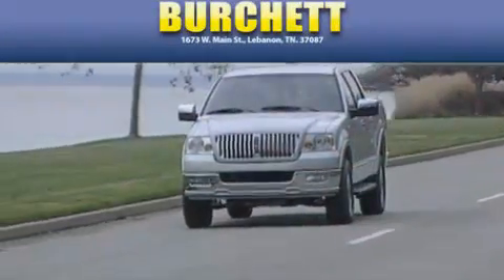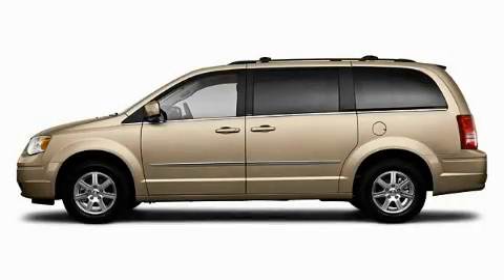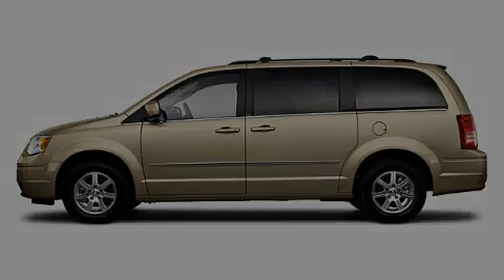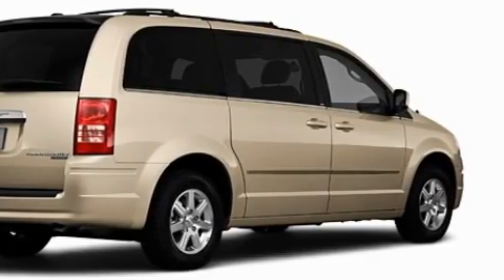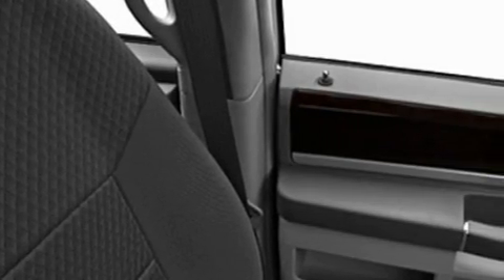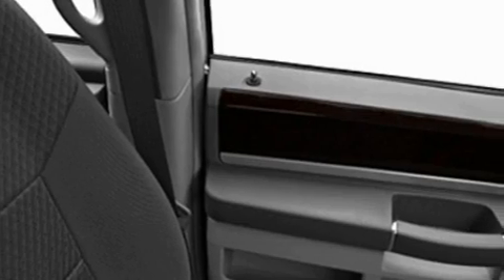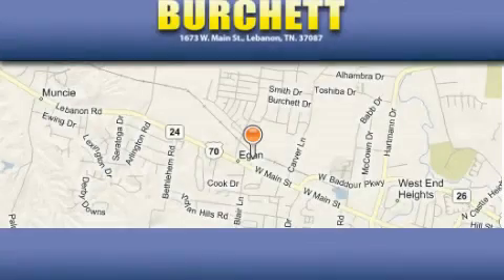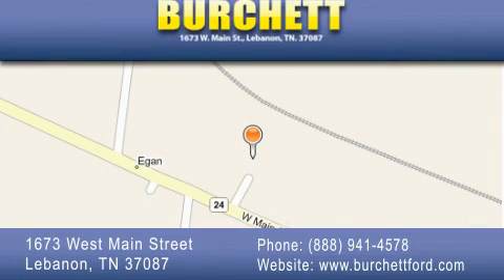2010 Chrysler Town & Lebanon TN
Year: 2010
 Make: Chrysler
 Model: Town &
 Engine: 3.8L V6
 Trans.: AUTO
 Exterior: Gold
 Miles: 18,807